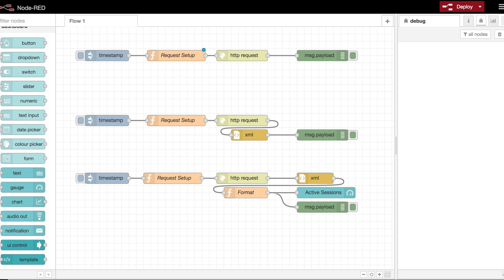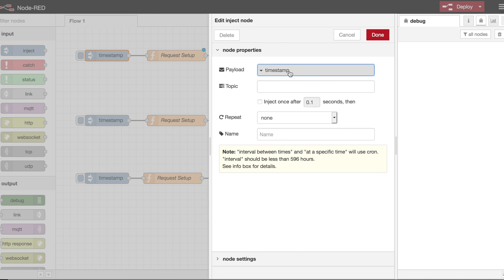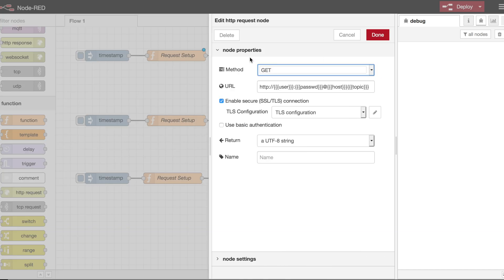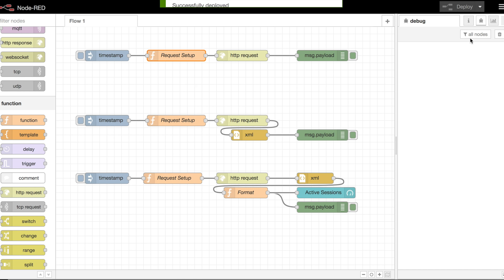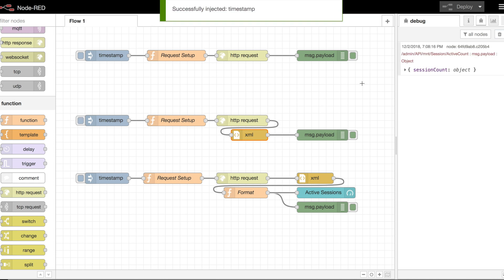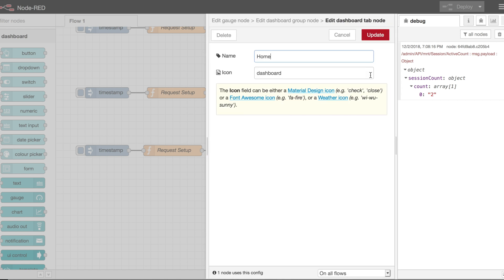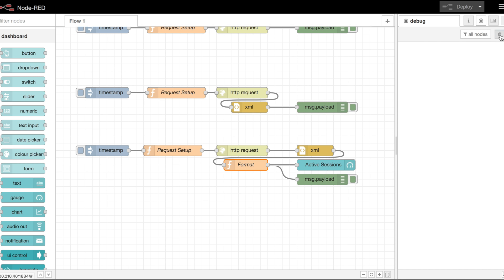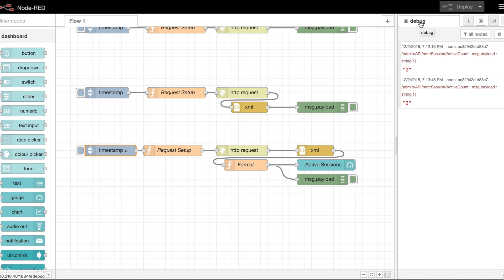Node-Red and Cisco ISE Part 1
A detailed description of how to use Node-Red to connect and leverage the RESTful API of Cisco's Identity Services Engine.  This video shows the detailed node settings by reviewing three different flows adding a step each time to better process the API call results and them present them on an easy to view Node-Red Dashboard.

If you have not already you may want to check out the first video in this series that shows how to install Node-Red in Docker along with a few custom nodes.

ISE API documentation can be found here for the latest version you may be running